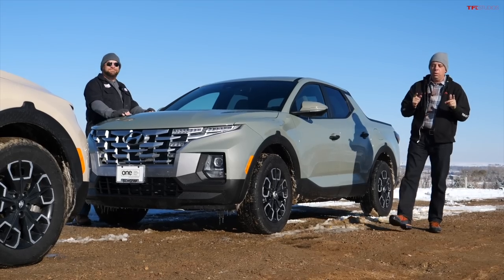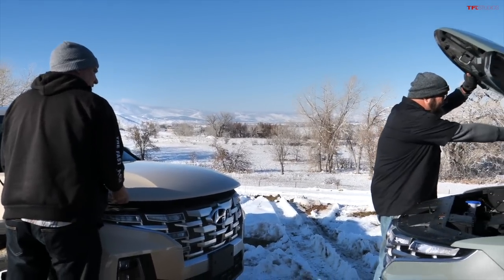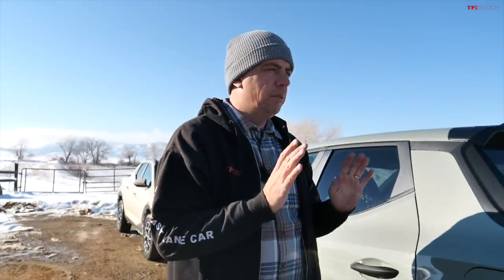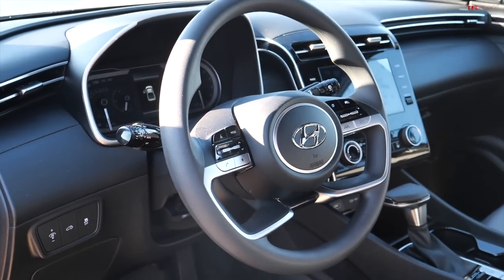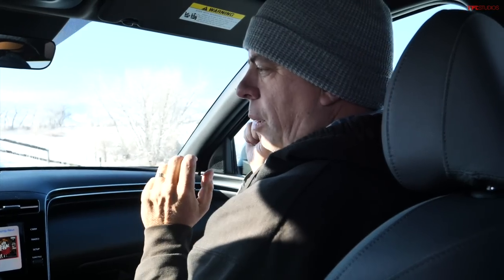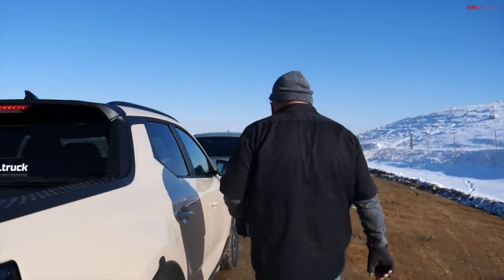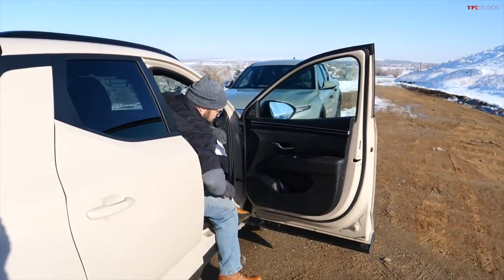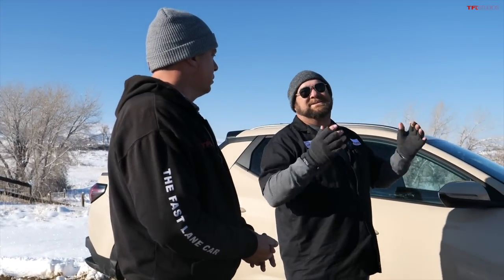Watch This BEFORE Buying a New Hyundai Santa Cruz: Here's Your TFL Expert Buyer's Guide!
In this video, Andre and Nathan compare notes on all the different versions of Hyundai Santa Cruz you can buy, and which one you may want to go for!